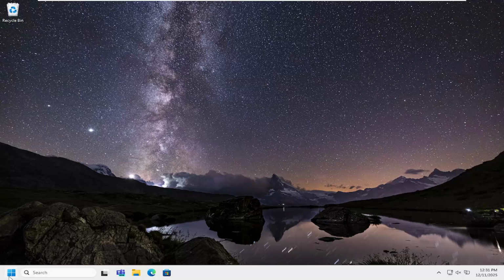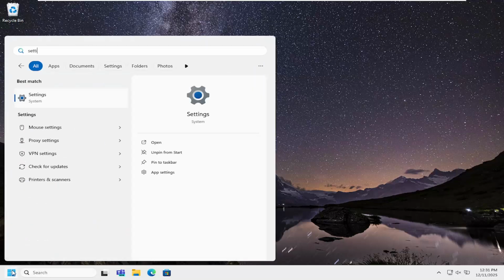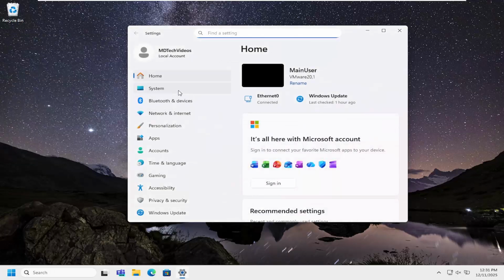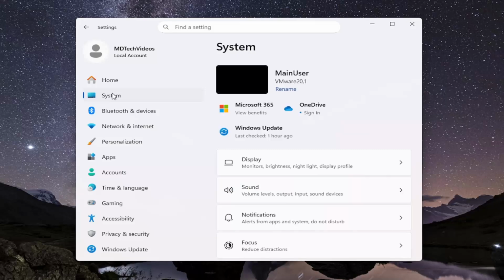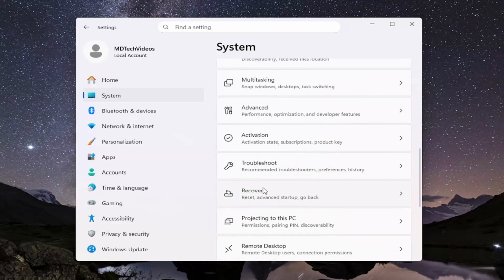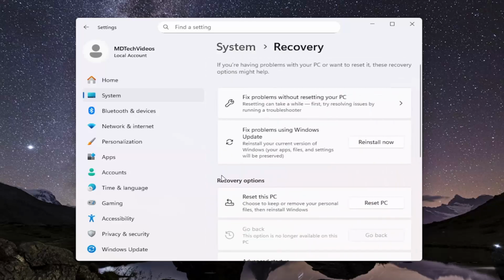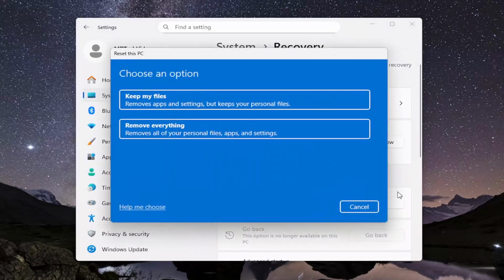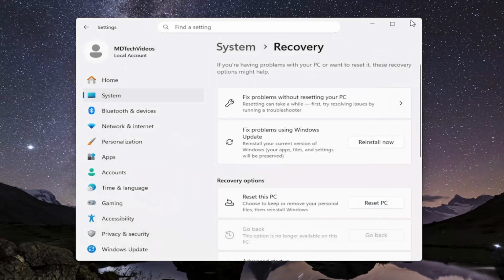How to Reset Your PC to Factory Defaults - Lenovo Laptop [Tutorial]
This video tutorial explains how to reset a Lenovo laptop to factory defaults, highlighting its usefulness for restoring system performance and resolving persistent software issues. It discusses situations such as slowdowns, malware infections, or recurring errors that may require a full system reset to return the laptop to its original state. The content is aimed at Lenovo users who want to refresh their device while ensuring it operates reliably. By focusing on this topic, the tutorial helps viewers understand the benefits and implications of performing a factory reset on a Lenovo laptop.

The tutorial also emphasizes how a factory reset can improve system stability, remove unwanted software, and restore optimal performance. It highlights the importance of understanding the process and preparing for data backup before resetting the device. Without providing step-by-step instructions, the video focuses on the purpose and benefits of resetting a Lenovo laptop to factory settings. This makes it a valuable resource for users looking to restore their Lenovo device to its original condition.